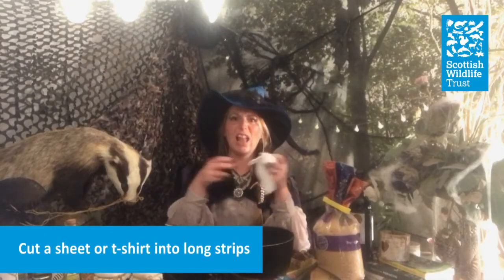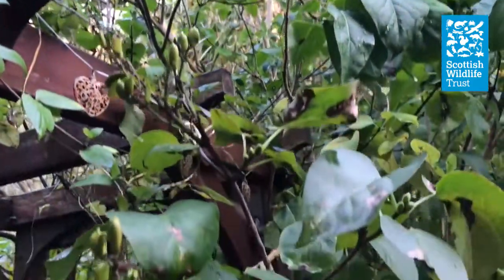Nature wizard's challenge 2- Make a magic nature potion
Miss Mugwart explains how to make nature potions, a storm in a jar, and even a special moth brew to attract moths to your garden. Instructions can be found on our Learning Zone.